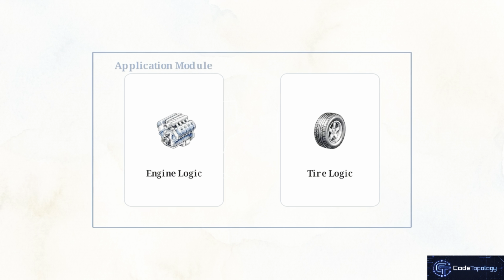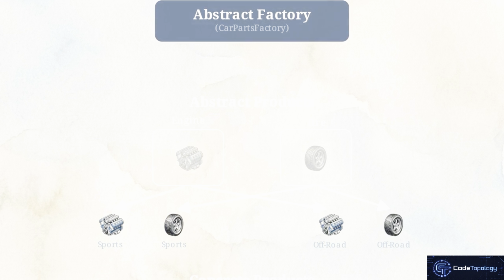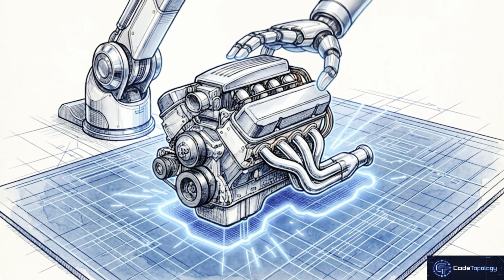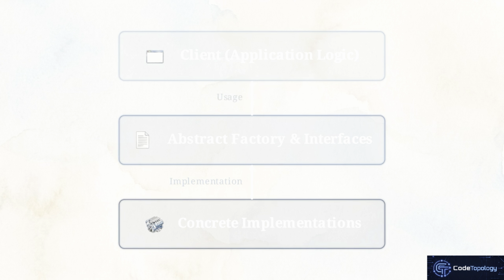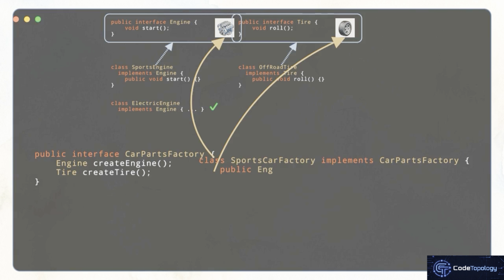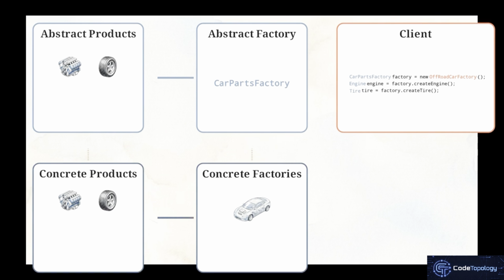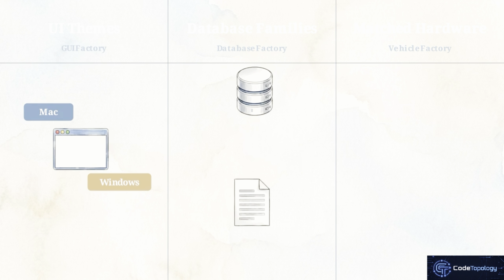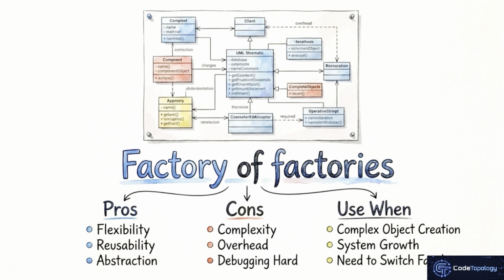The Abstract Factory Pattern (with a Meal Combo you’ll never forget)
# Abstract Factory Design Pattern Explained (Java) | Gang of Four (GoF) Design Patterns

How do you create multiple related objects that are guaranteed to work together?

Imagine ordering a combo meal. The burger, fries, and drink come as a matching set. You don't choose each item individually, and you definitely don't want components from different combos mixed together.

That's exactly what the **Abstract Factory Design Pattern** helps solve.

Abstract Factory is a **Creational Design Pattern** from the **Gang of Four (GoF)** catalog. It provides an interface for creating families of related or dependent objects without specifying their concrete classes.

In this video, you'll learn:

✅ What problem the Abstract Factory pattern solves
✅ When to use it in real-world applications
✅ A simple combo-meal analogy that makes the concept intuitive
✅ Step-by-step Java implementation from scratch
✅ How abstract factories, concrete factories, and product families work together
✅ Advantages, disadvantages, and common trade-offs
✅ The interview-ready explanation you can confidently give

### Memory Hook

**Factory of factories. A runtime object creates an entire family of related products that belong together.**

### Topics Covered

* Gang of Four (GoF)
* Object Families
* Dependency Injection
* Polymorphism
* Loose Coupling
* Java Design Patterns
* Software Architecture

If you're preparing for **software engineering interviews**, learning **system design**, or building scalable object-oriented applications, Abstract Factory is a pattern you should know.

🔔 Next Video: **Builder Design Pattern**